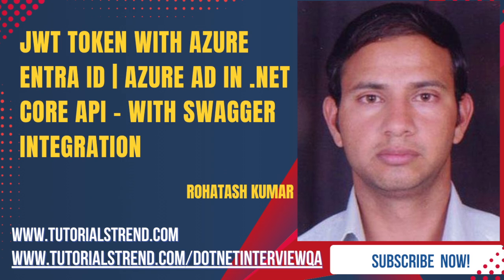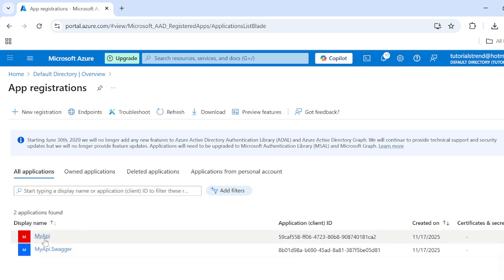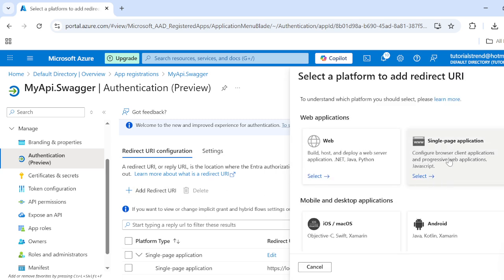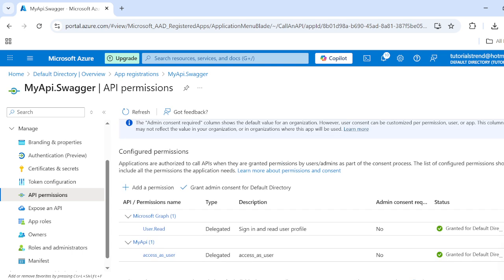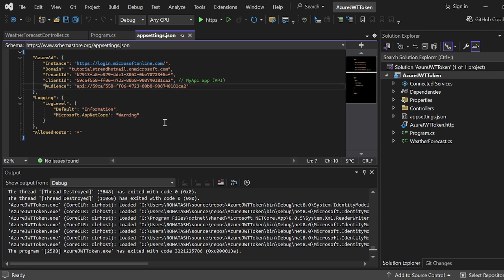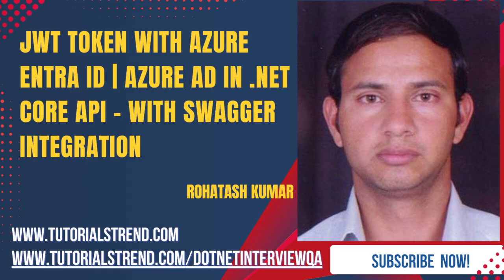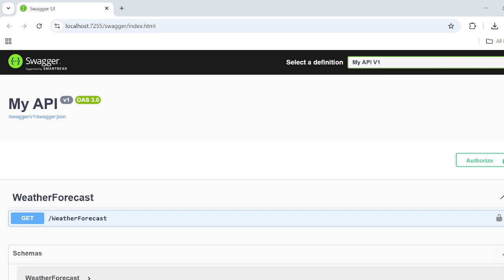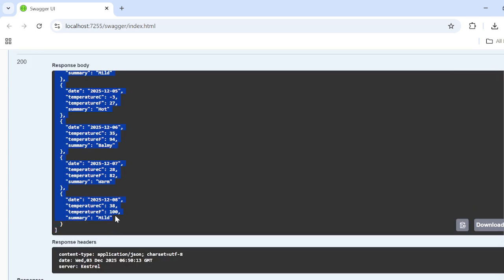JWT Token Authentication with Azure Entra ID | AD in a .NET Core API - With Swagger Integration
Implementing JWT Token Authentication with Azure Entra ID | Active Directory(AD) in a .NET Core API - with Swagger Integration